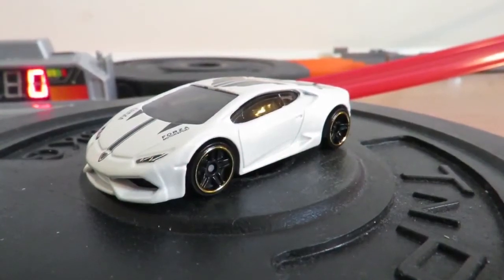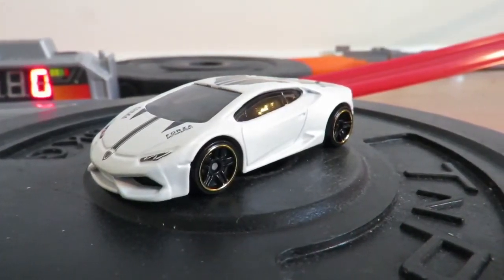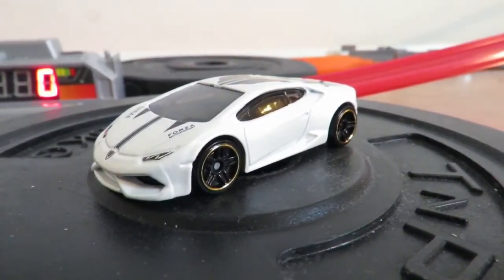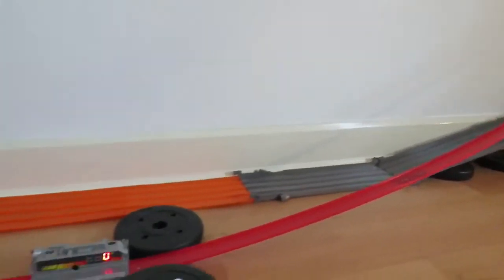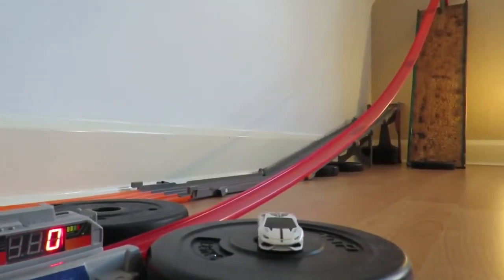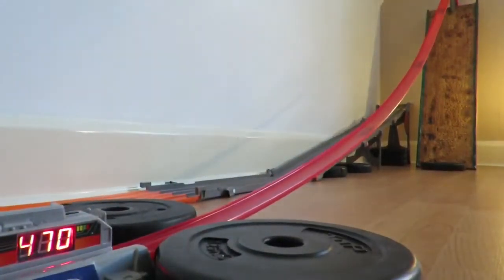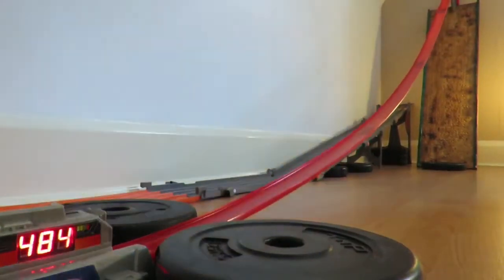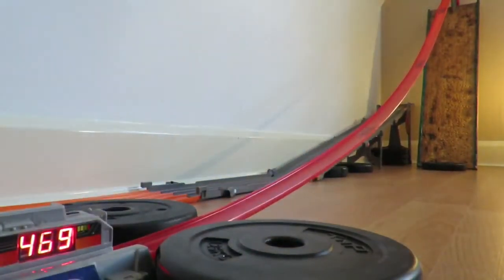Hot wheels Lamborghini Huracan LP 610 4 review and speed run